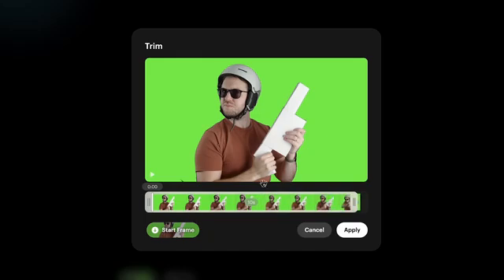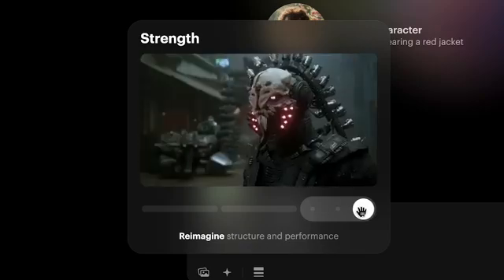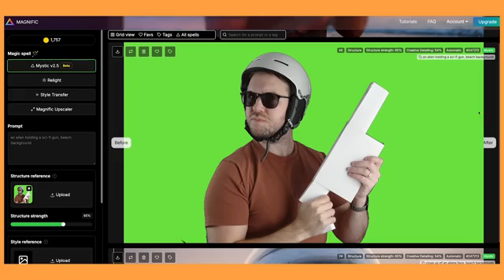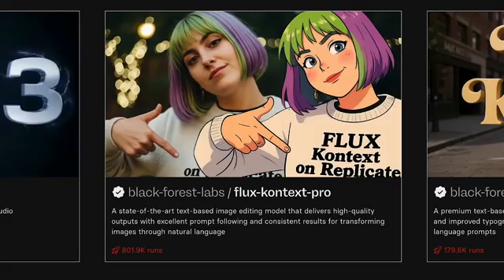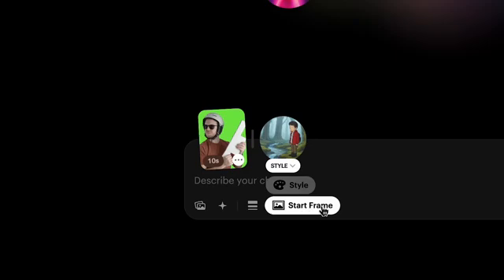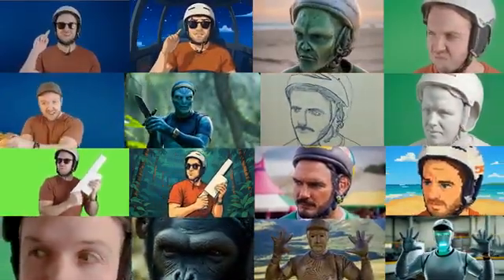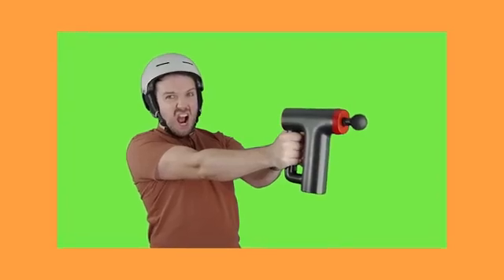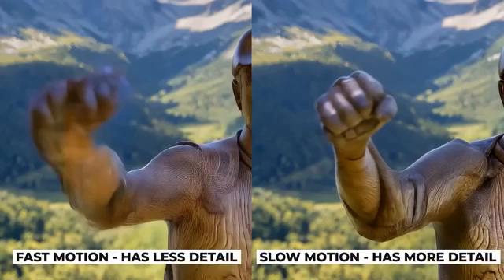Create INSANE Videos With Luma AI Modify Tool How-To Tutorial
Luma has a new superpower and It’s name is MODIFY! Seriously this tool is quite amazing, it allows you to change your videos into anything you can imagine. I will show you how to use it and some of my favourite tips and tricks to help you get the most out of this impressive feature to help you create amazing ai videos.